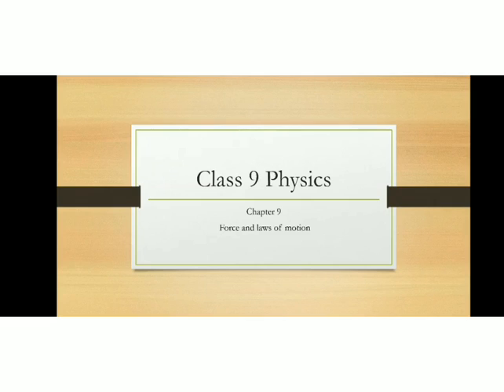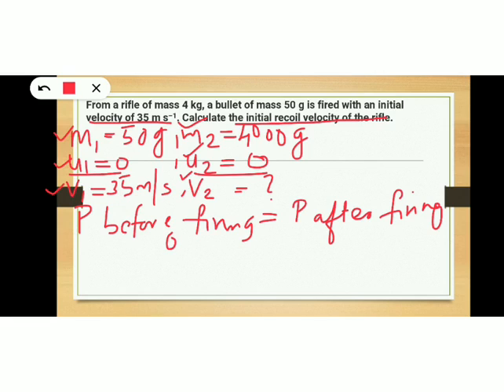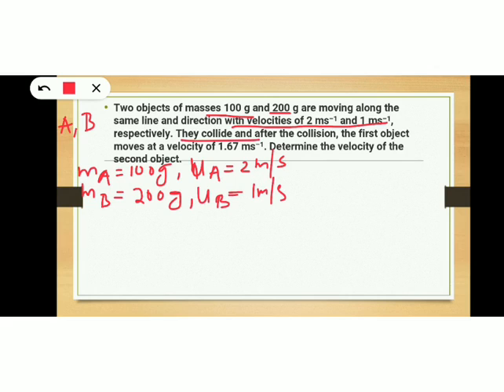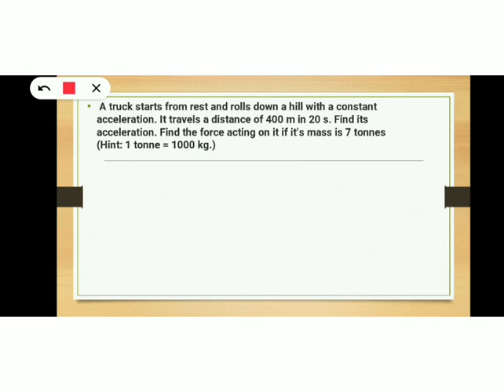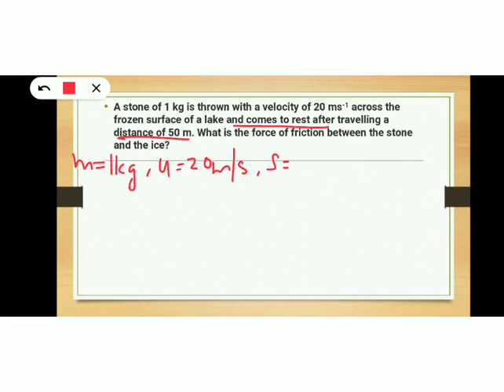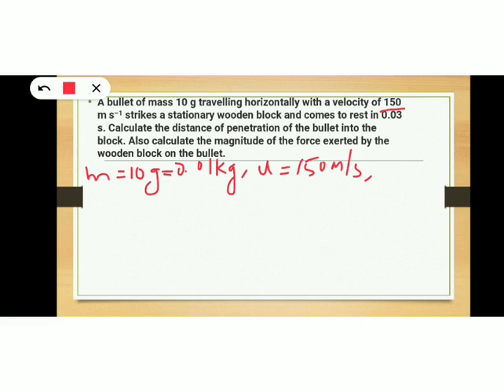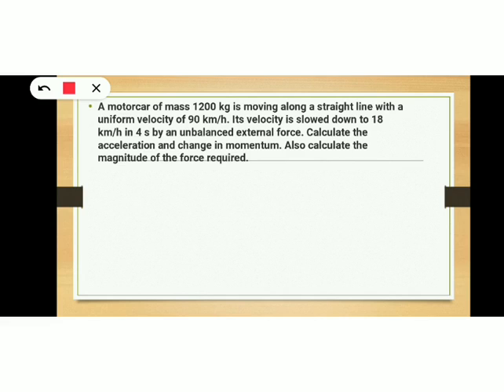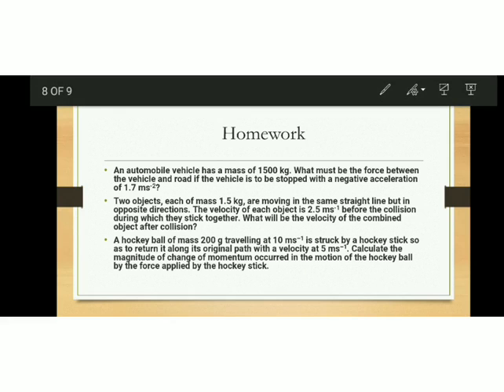Class 9 Physics: numericals